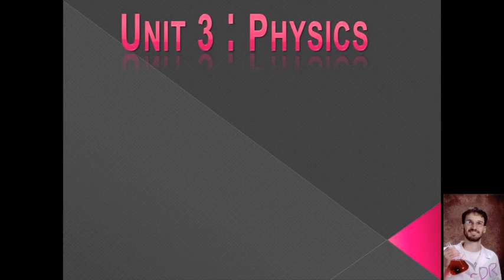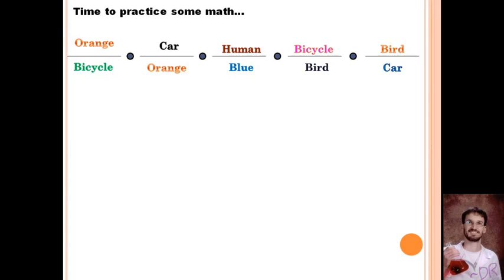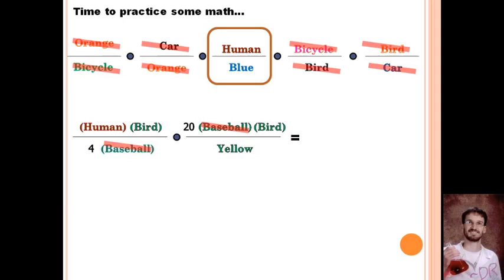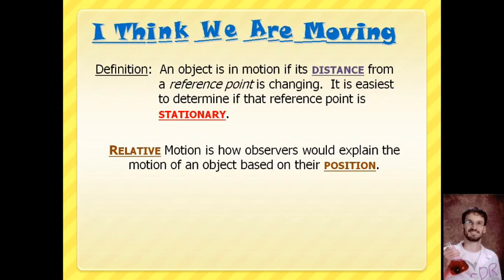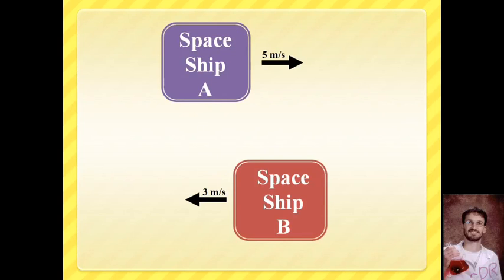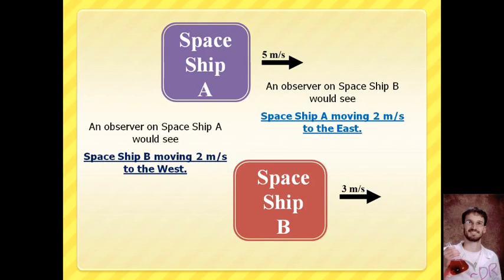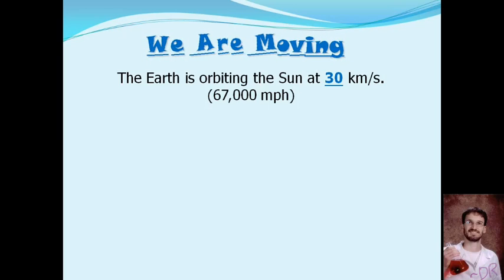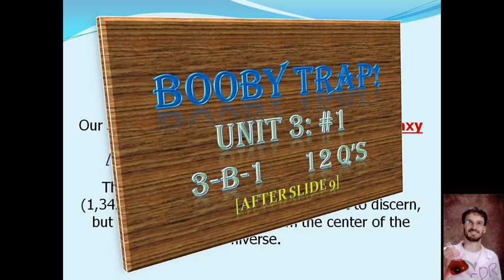unit 3 note video #1 (19 mins)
This is the first note video of Unit 3 Physics.  In this note video you will learn about Relative motion and the importance of Reference Points.  When finished, make sure to complete the exit questions at this